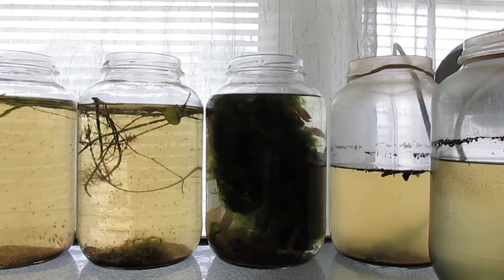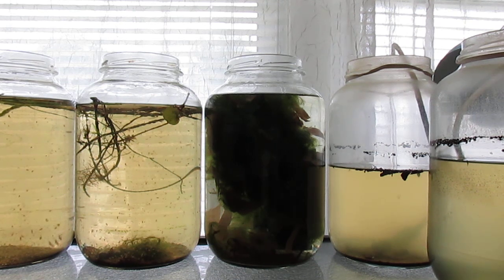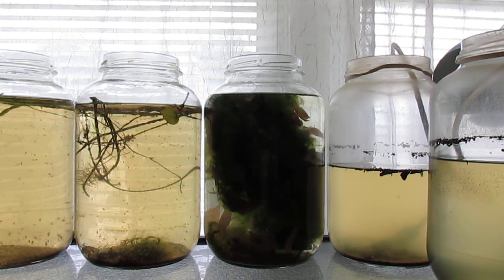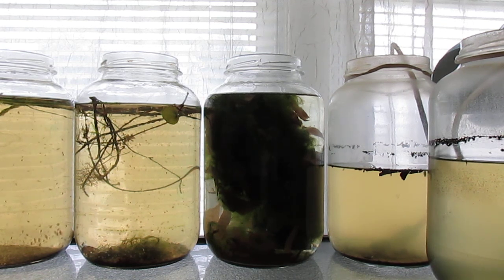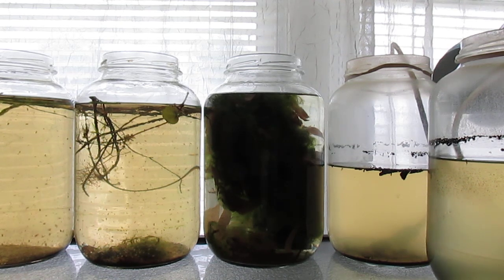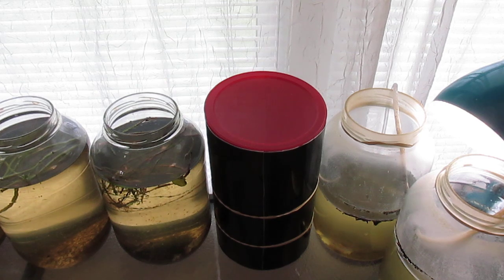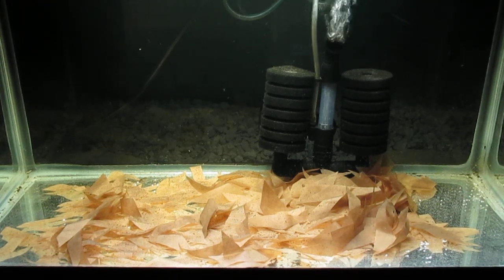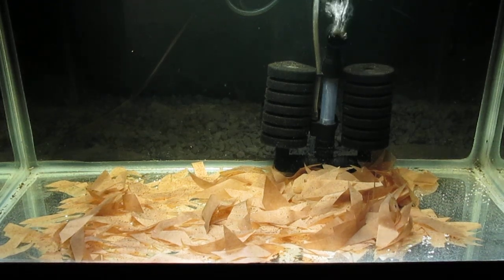A New Way, To Culture Blackworms 6-8-24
blackworm (Lumbriculus variegatus)